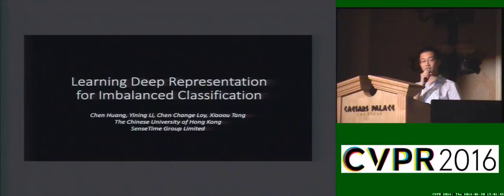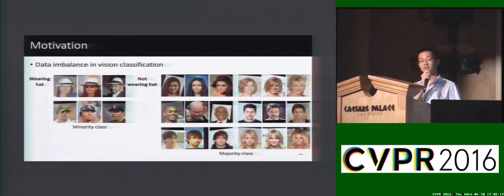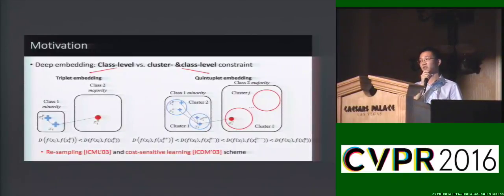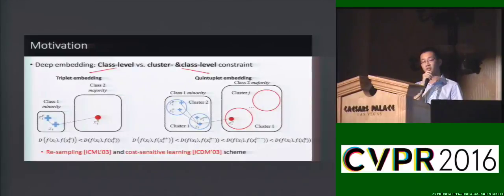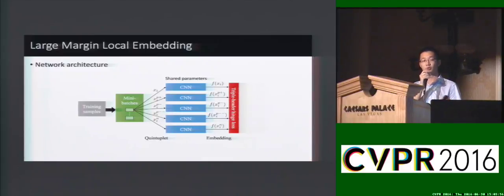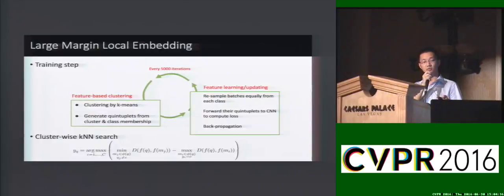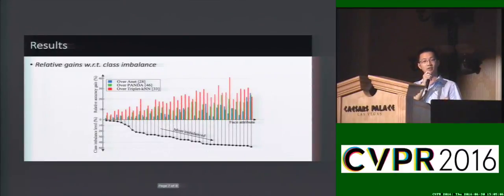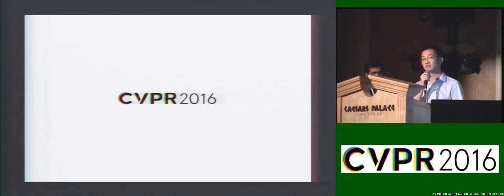Learning Deep Representation for Imbalanced Classification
This video is about Learning Deep Representation for Imbalanced Classification